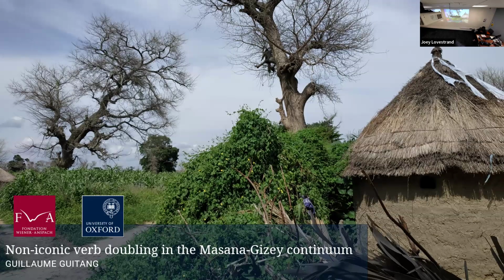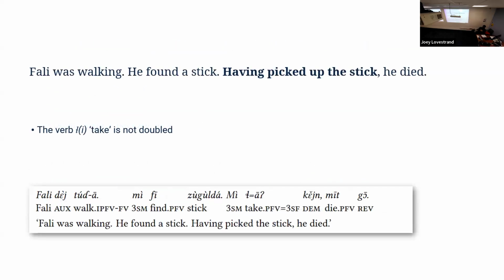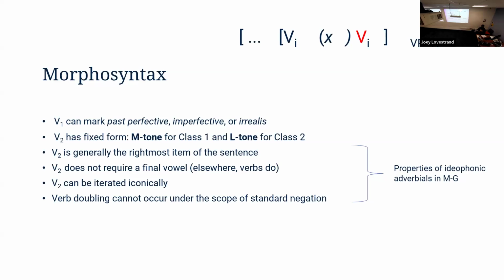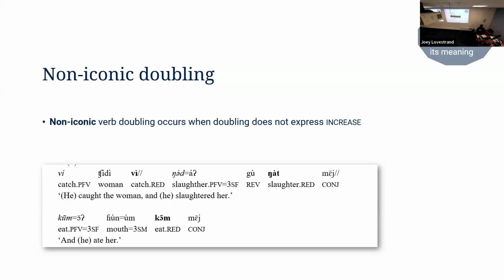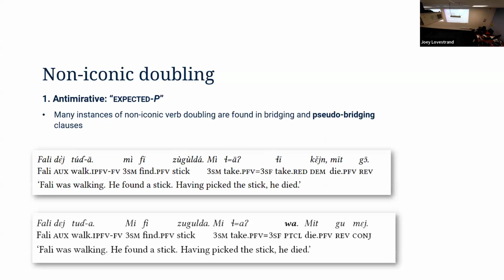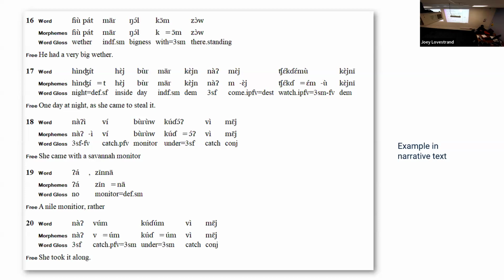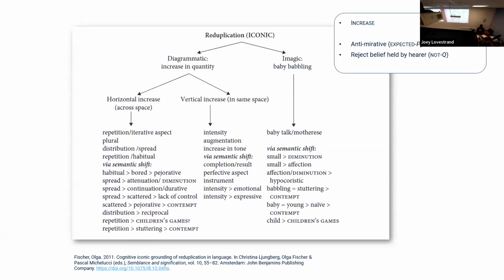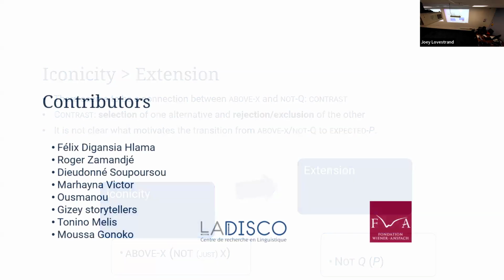Non-iconic verb doubling in the Masana-Gizey continuum | University of Essex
Language and Linguistics Departmental Seminar
University of Essex
23 Oct 2025

Non-iconic verb doubling in the Masana-Gizey continuum (Cameroon and Chad)
Guillaume Guitang (University  of Oxford)

Abstract: Situations in which a verb is repeated within a sentence are common, and, generally, the process is iconic: more of the same verb is more of its meaning. Sometimes, however, repetition is non-iconic. These non-iconic instances raise an important question: why repeat? In this talk, I discuss a little-understood verb repetition construction, verb doubling, in the Masana-Gizey continuum (Chad and Cameroon) and sketch a scenario for its emergence.